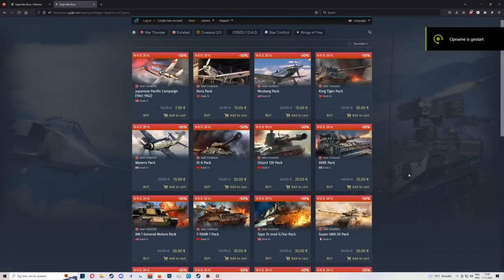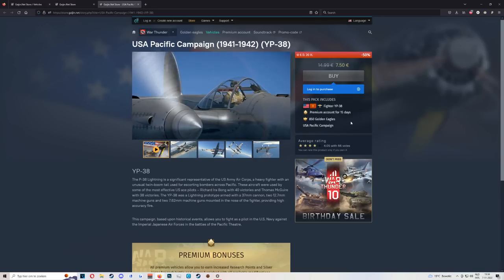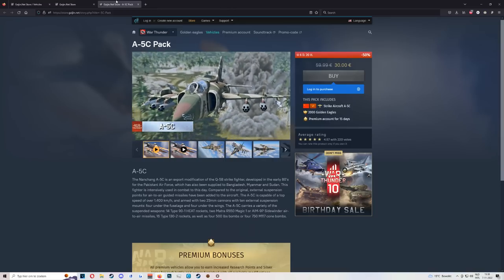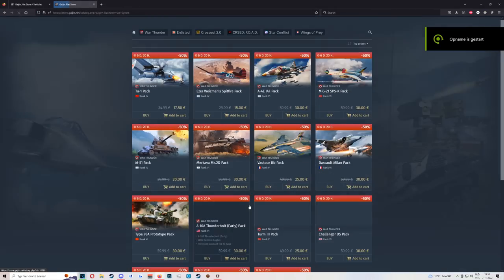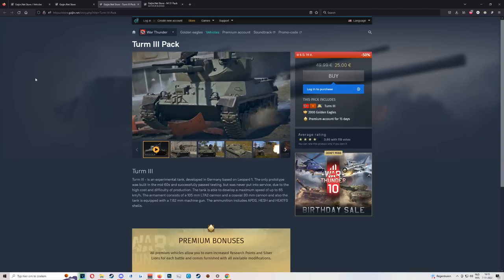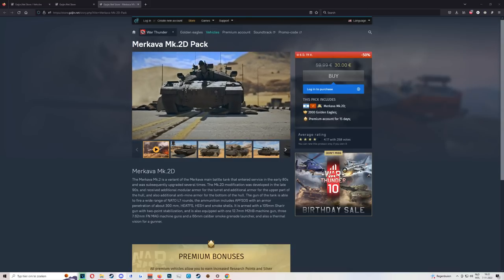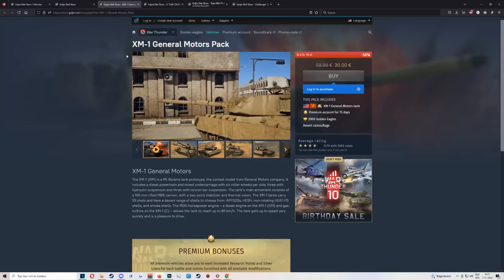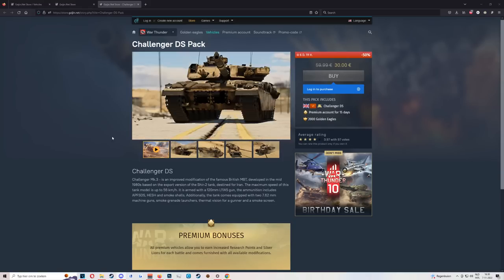What To Buy In The 10 Year Anniversary Pack Sale 2022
0:00 Introduction and guidelines
1:13 Pacific Campaign A6M5 Ko (great value)
1:52 Fw 190 D-13
2:30 P-51D-20NA (skip among the worst mustangs)
3:13 Wyvern S4 (great pick up)
4:16 Pacific Campaign P-38Y
5:24 Harrier AV-8A (get F-5C)
5:46 F-5C (great pickup)
6:33 Su-7 BMK
7:24 A-5C (good)
8:29 J35A (skip)
10:36 TU-1 (skip)
11:47 Spitfire LF mk 9
12:20 A-4E Early
13:46 MiG-21 SPS-K
15:46 Vautour IIN (skip, get  milan instead, yes I know what i said)
16:14 Mirage Milan (somehow best in slot for france)
17:44 A-10 Thunderbolt II early (Good for ground RB only, recommend F-5C for air)
19:50 Lightning F.53 (trash)
22:46 T-55AM-1
23:28 Souma SM (great performance)
24:03 King Tiger H SLA.16
24:55 IS-6
25:39 AVRE
26:40 Turm III
27:13 M-51
27:56 Object 120
28:48 Rooikat
29:08 Type 74G
29:57 AMX-30 Super
31:18 CV 90105
32:01 Merkava MK.2D
32:51 Leopard 2A4
34:12 XM-1
35:04 T-72AV TURMS
36:10 96A
36:50 Challenger DS